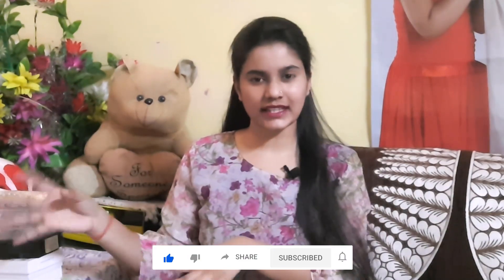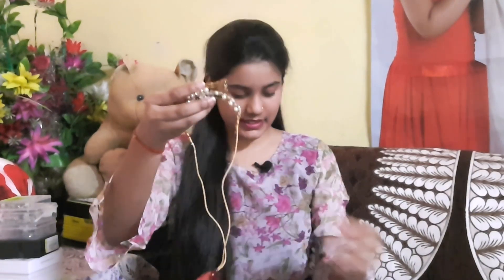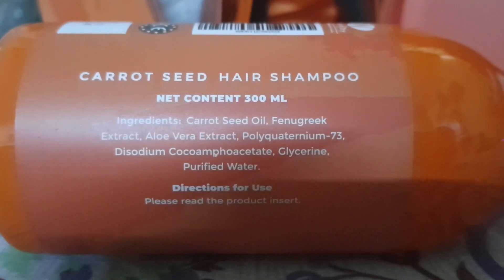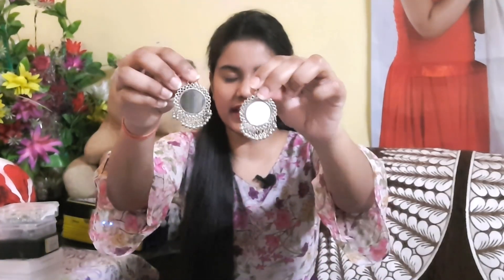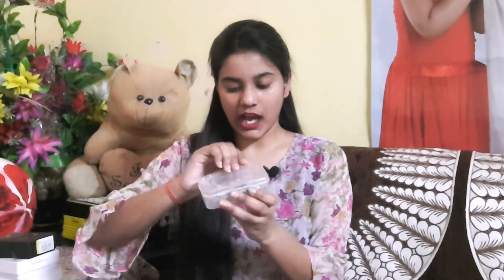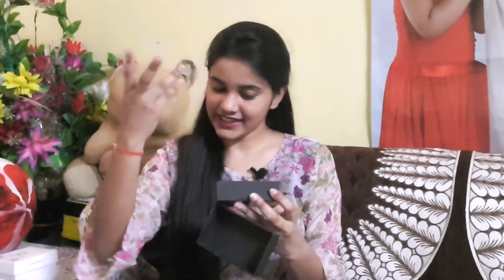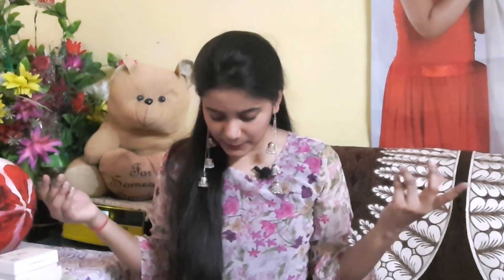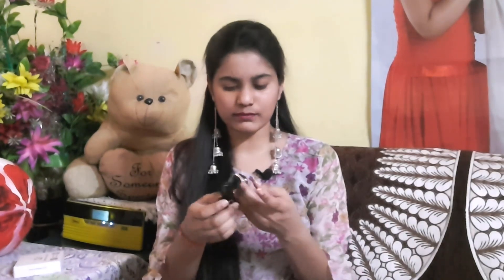Flipkart, Meesho Jewellery Haul Review | Affordable Jewellery Haul | Jewellery Collection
Hope you all are doing good and safe at home

Links for the Shampoo & Conditioner -

Copyright: All the content of this channel is made by channel owner Shubhangi Gupta(Stylish Spy), do not copy or use any content without permission.